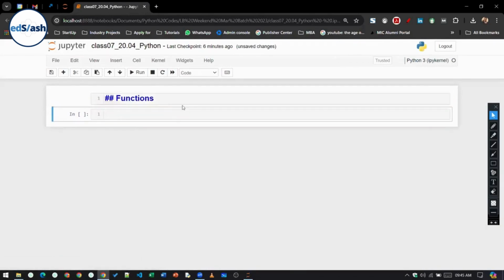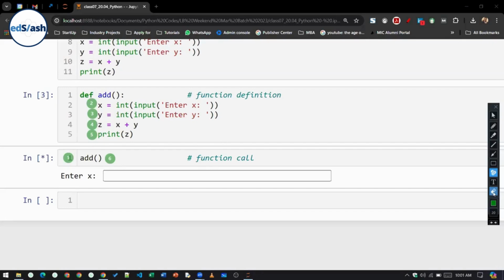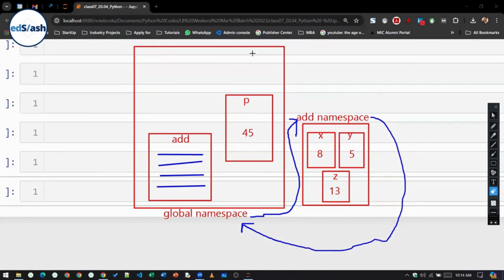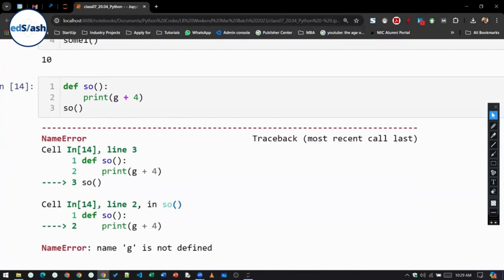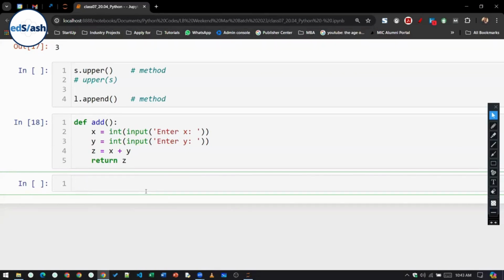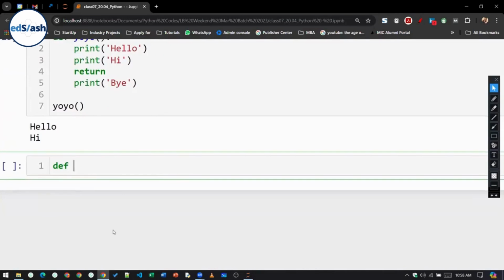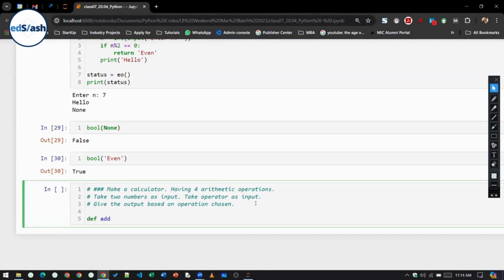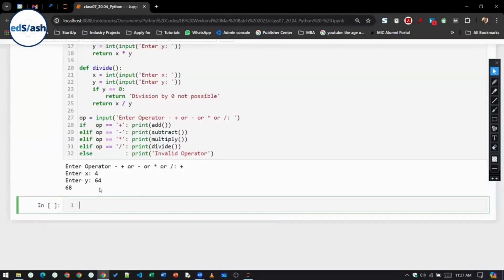Class 12 - Data Analytics for Beginners | Live Sessions in English | Full Course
00:00 Functions are reusable blocks of code for implementing repeated functionality
05:32 Creating a reusable function in Python using function definition
10:46 Following step-by-step instructions to make coffee
18:00 Explaining the concept of variable scope in functions.
22:54 Python creates a separate namespace when calling the add function in memory.
25:15 Understanding the flow of execution in Python functions.
30:31 Functions in programming help in efficient memory management.
32:37 Functions in Python help in memory management for efficient memory usage
37:07 Global memory stores variables needed multiple times in the code.
39:30 Data in real time processing present in both memory and database.
44:17 Tracing back to the source of errors
46:43 Understanding memory and variable scopes in functions.
52:25 Understanding binding of functions to entities
54:57 Using the return statement to store data globally
59:23 Understanding function calling in Python
1:01:56 Using functions to return and use data directly without storing in a variable
1:08:56 Understanding the return statement in a function.
1:11:52 Using 'return' statement in Python functions.
1:17:10 Understanding function return values and conditionals
1:19:40 Creating a basic calculator with four arithmetic operations using if-else statements.
1:31:53 Understanding the concept and usage of functions in Python
1:35:55 Explaining the sequence of operations in a function call